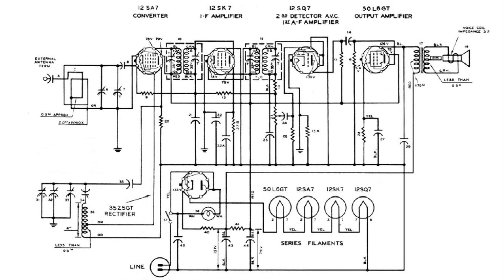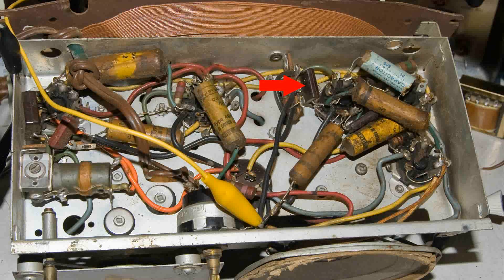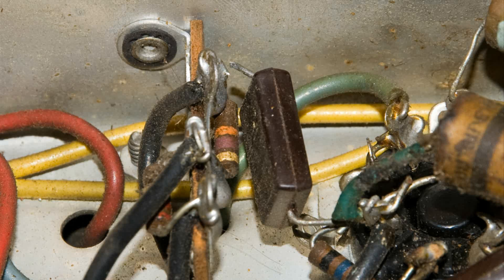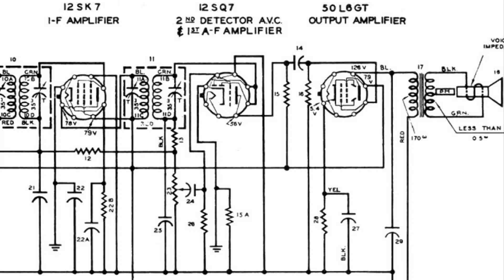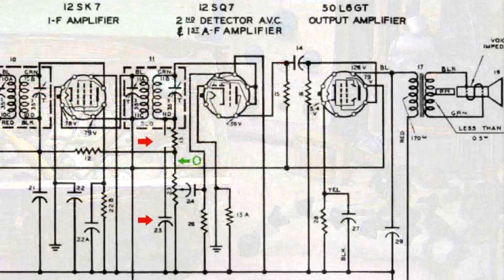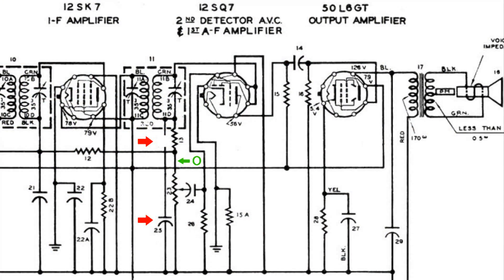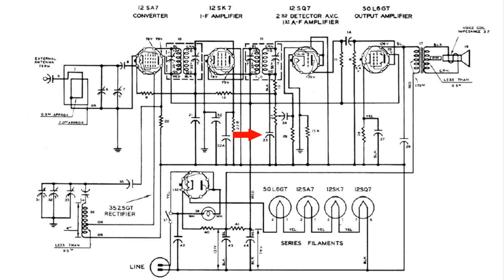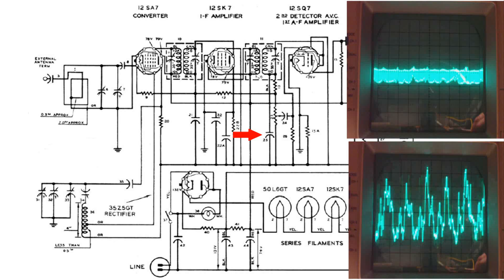RF Bypass Capacitor Oscilloscope Demo